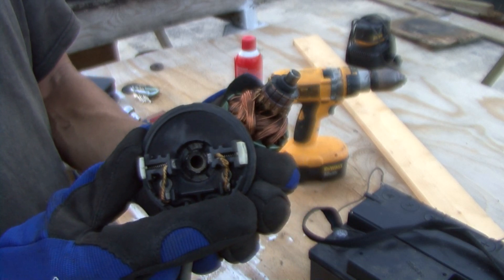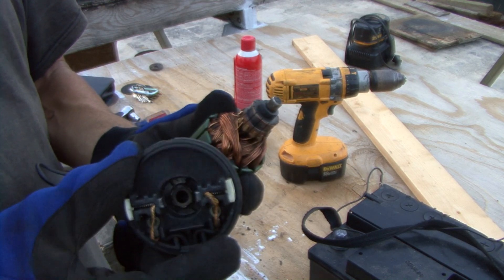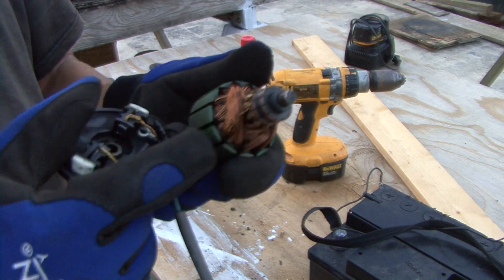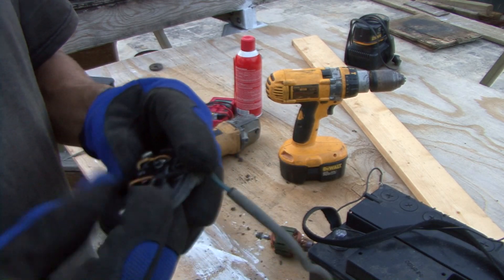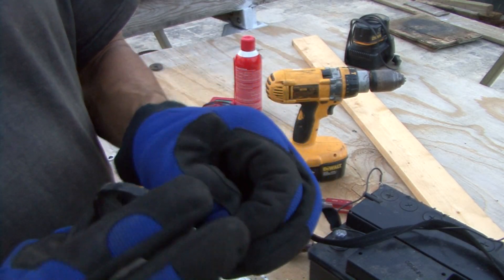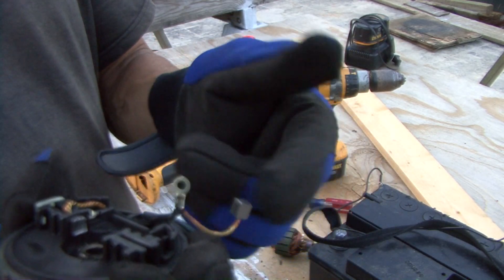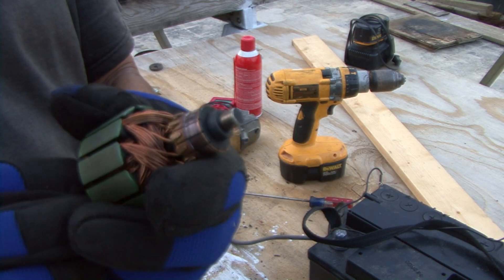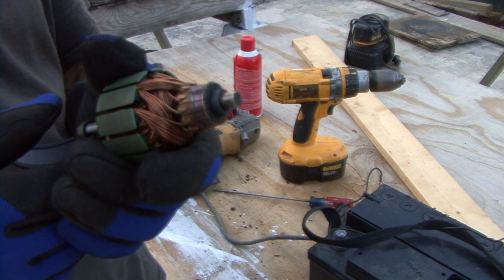Ever wonder why you cars fan motor stops working or whats inside the motor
they can really help you build your credit! Honda CR-V fan motor died so i took it apart and the brushes were toast